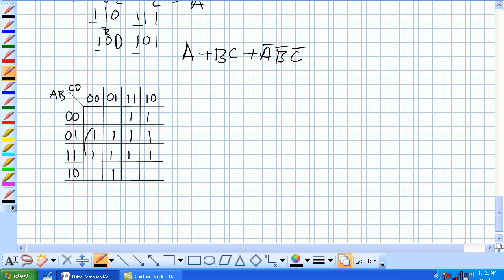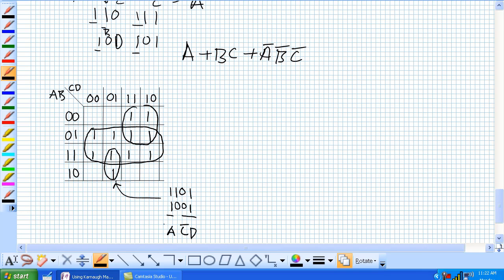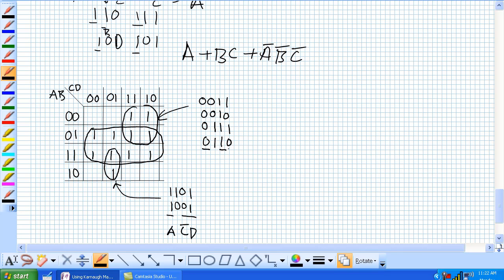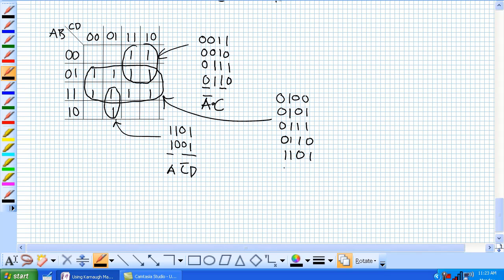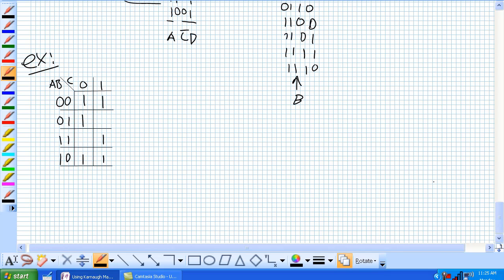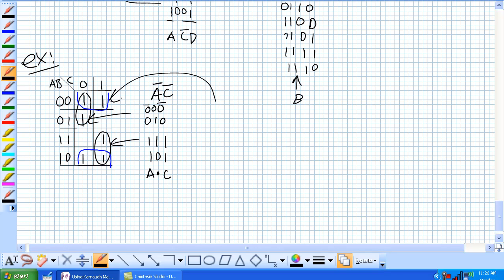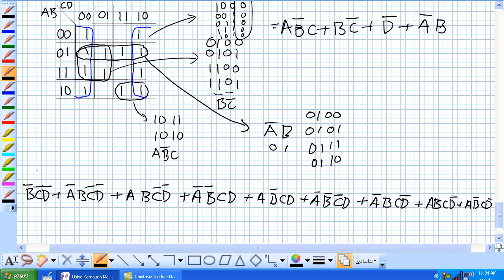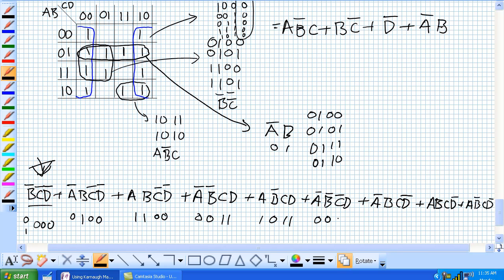Karnaugh Maps SOP Minim Part 3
Update:
"Please change the 4th term of the original monstrosity at 8:55 from A! B! C D (0011) to A! B! C D! (0010). Otherwise the K-Map won't be quite so pretty and I can't show off adjacency."